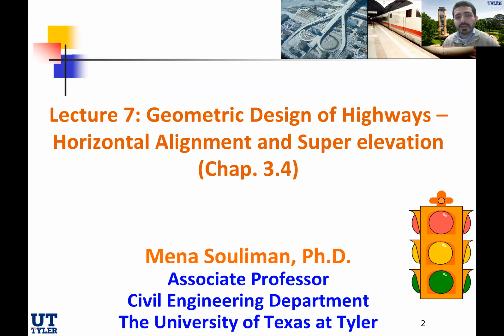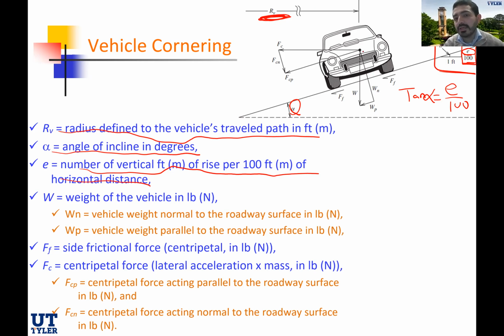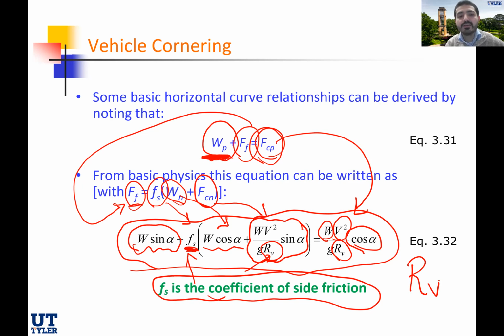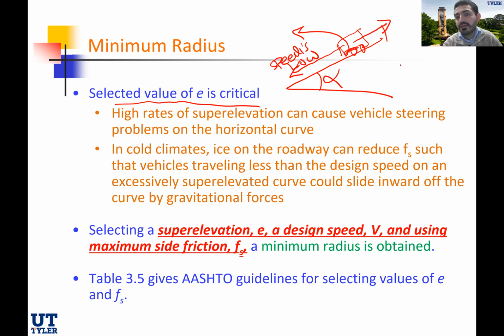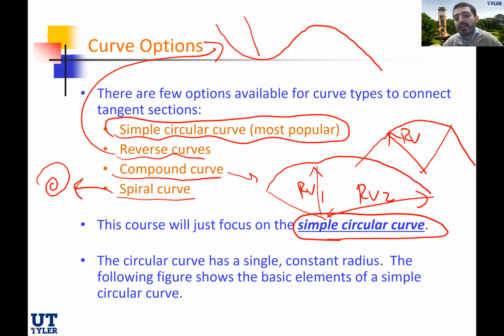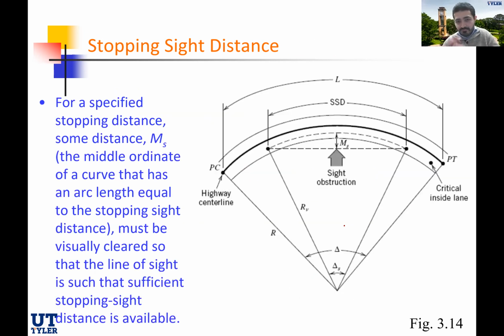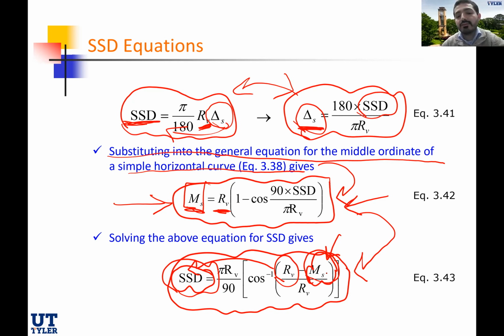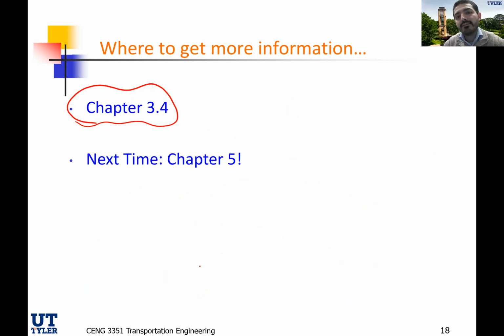3rd Part Chapter 3 CENG 3351